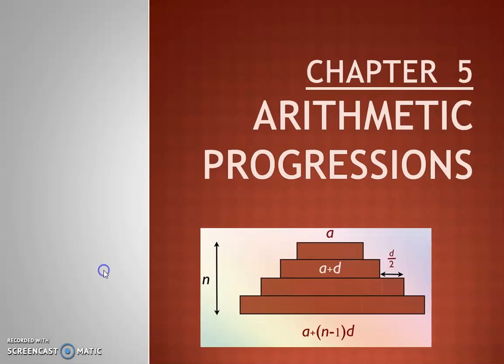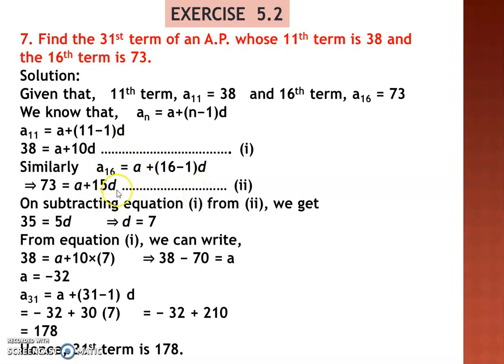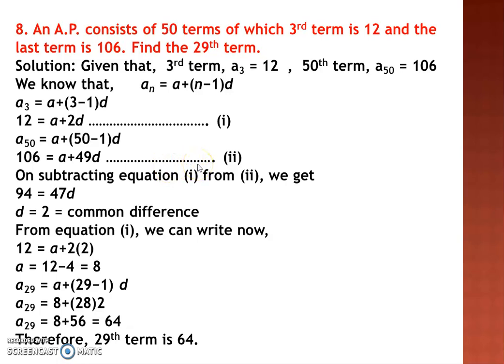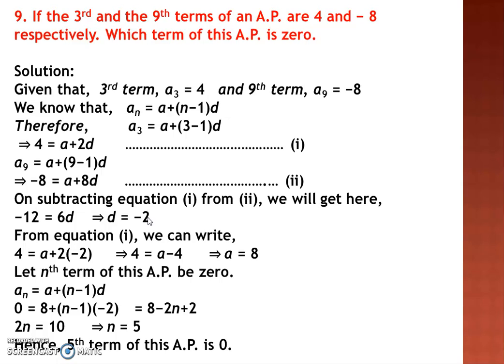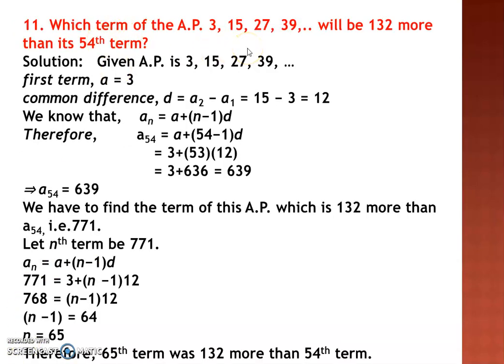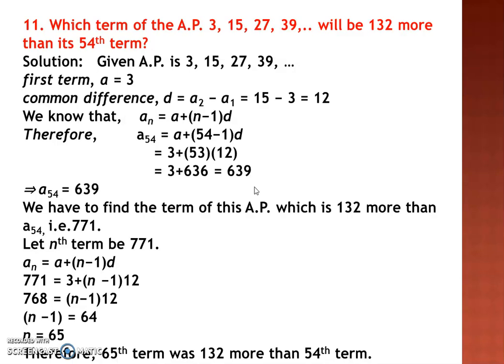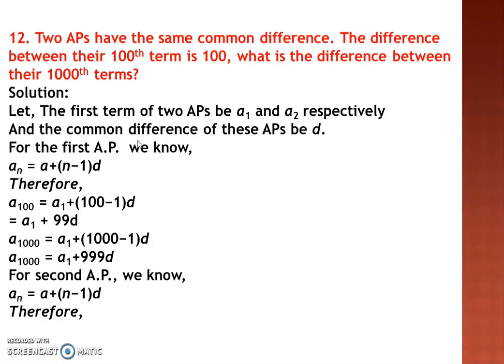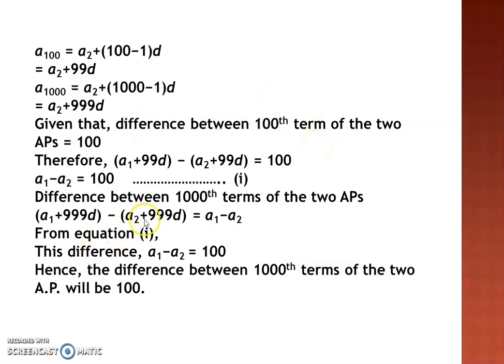EX 5.2 (A.P)